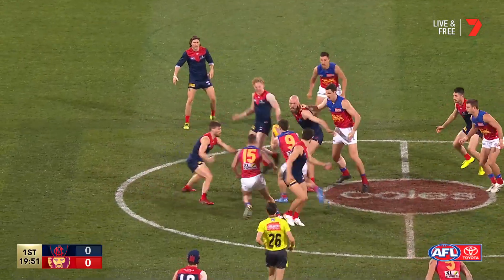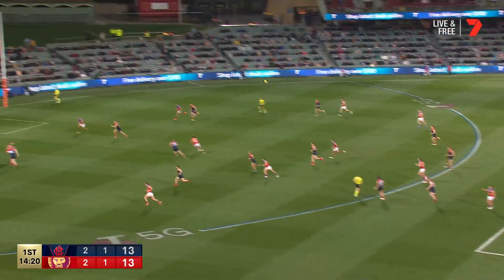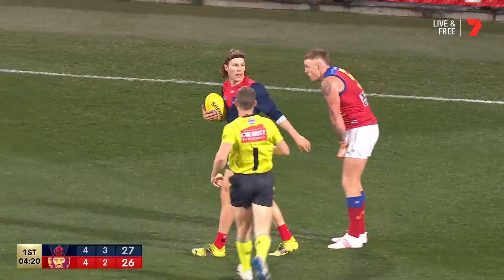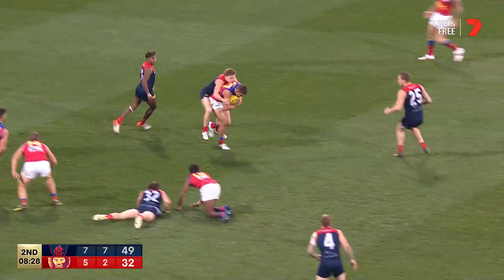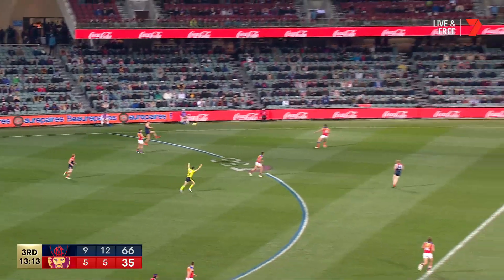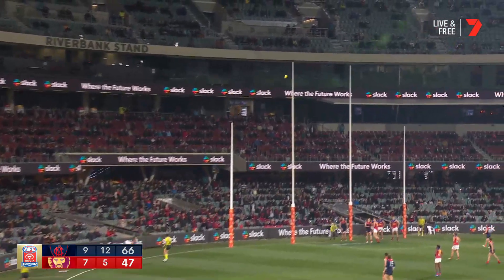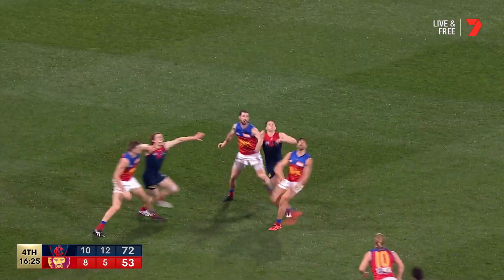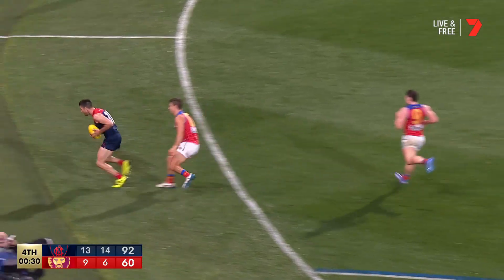Mini-Match | Melbourne v Brisbane | Qualifying Final, 2021 | AFL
Catch up on the mini-match from the first qualifying final between Melbourne and Brisbane